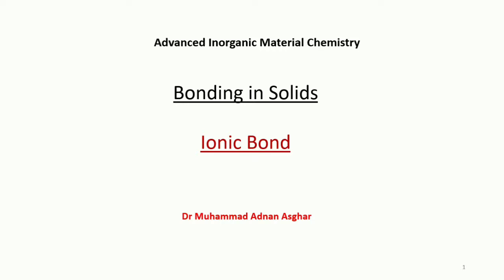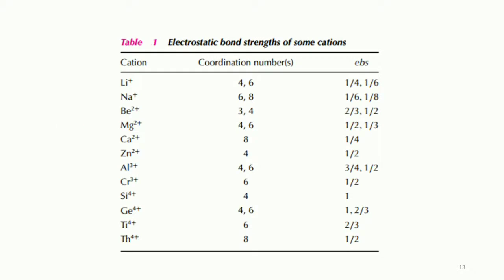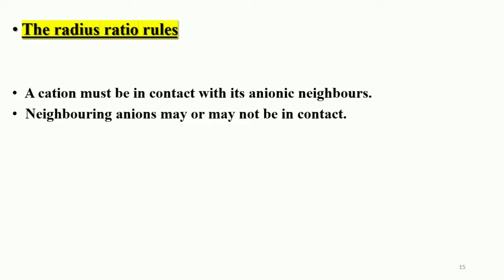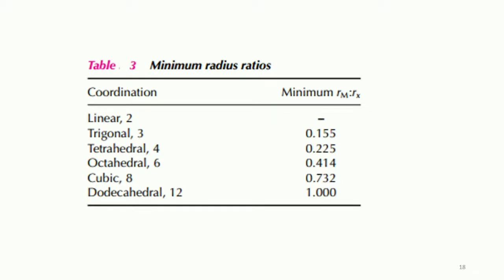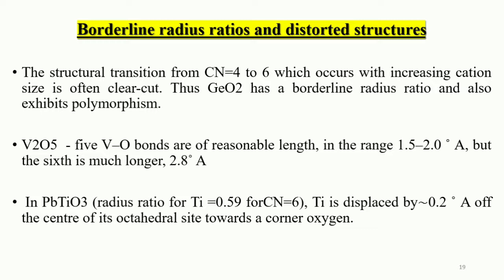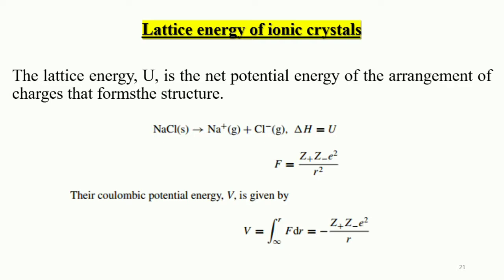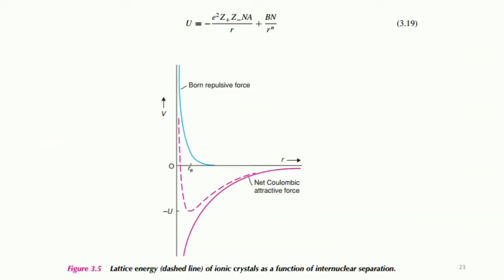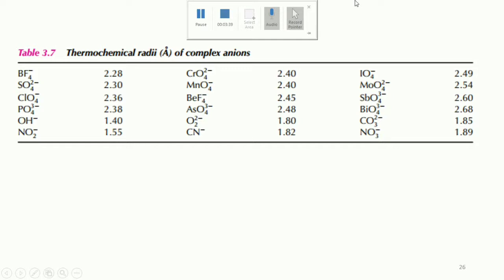Ionic Bond (Advanced Inorganic Material Chemistry)| Ionic Bonding | Part 2